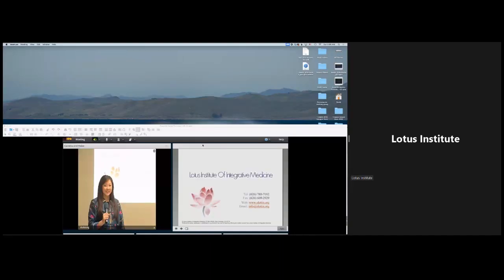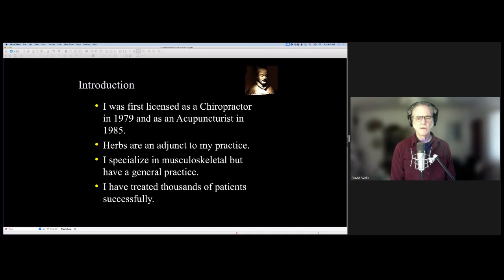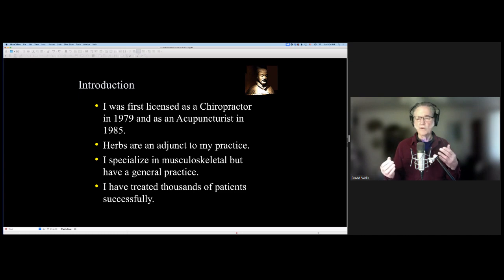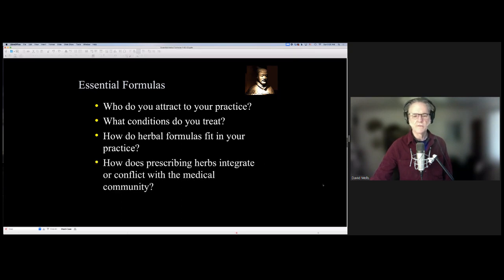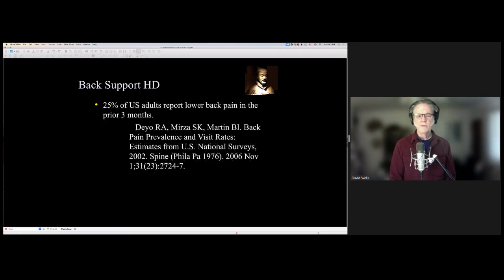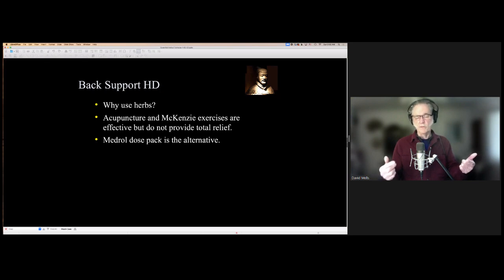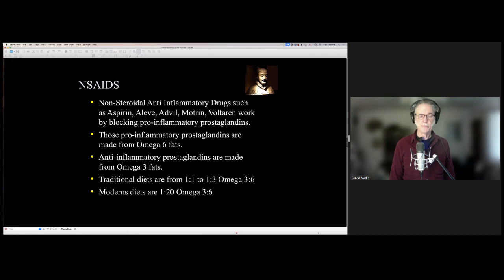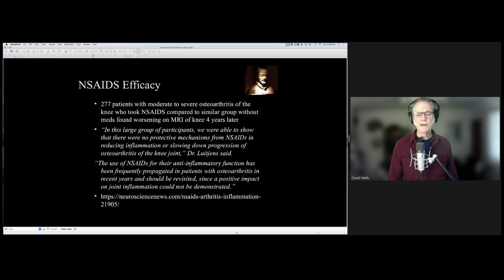20 Practical, Expert-Approved Formula Strategies for All Herbalists with David Wells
Class Preview:
This course is designed to help practitioners become more familiar with Chinese herbal medicine. It is based on the premise that practitioners have limited budgets, shelf space, and working memory, so here are the herbal formulas and practical applications used by Dr. David Wells, a seasoned and experienced acupuncturist and herbalist. The following categories for Chinese herbal medicine will be covered: pain, tonics, respiratory, gastrointestinal, genitourinary, gynecological, and vascular.

The full webinar can also be accessed on our TCM Wisdom Tube